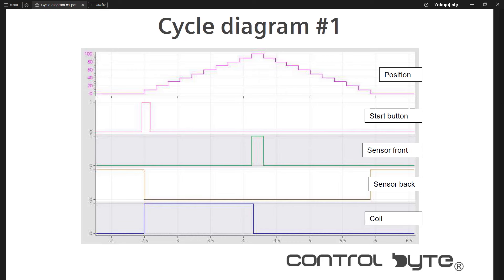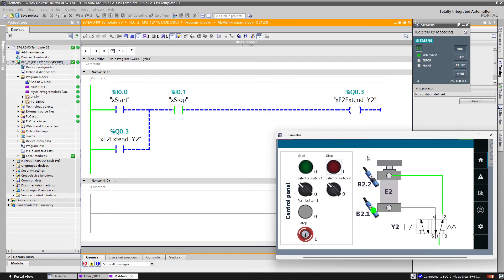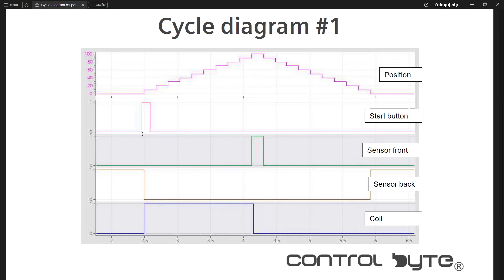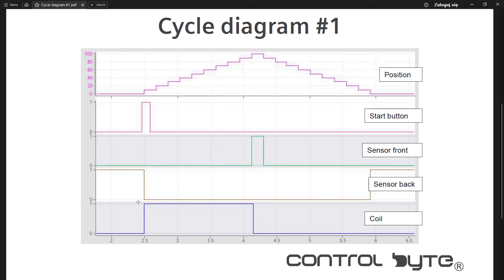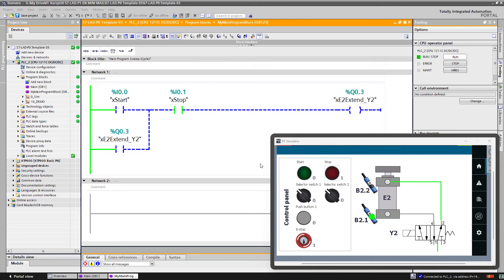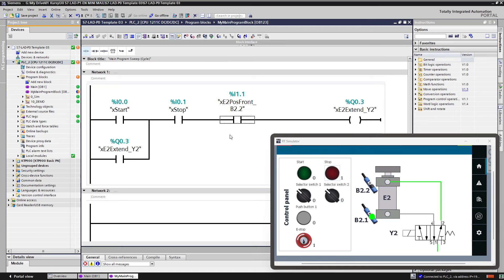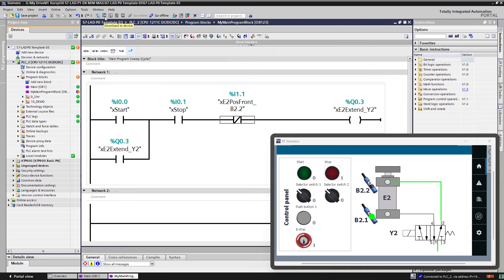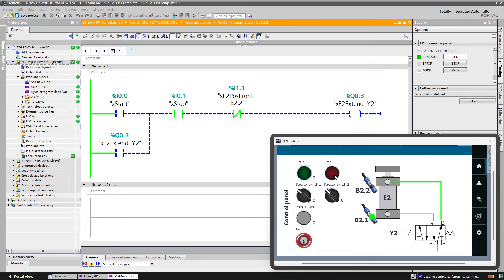Programming a sequence for a pneumatic cylinder in TIA Portal | Siemens PLC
In this video, you’ll learn how to program a sequence for a pneumatic cylinder using TIA Portal. B Jacob will guide you step-by-step to help you bring your pneumatic system to life!

By the end of this tutorial, you'll have a fully programmed pneumatic cylinder sequence ready for simulation and testing with your Siemens PLC. 🚀

Your engagement helps us create even more valuable content! 👍